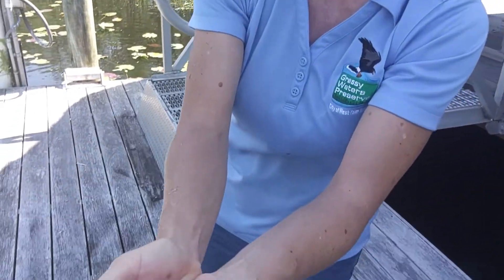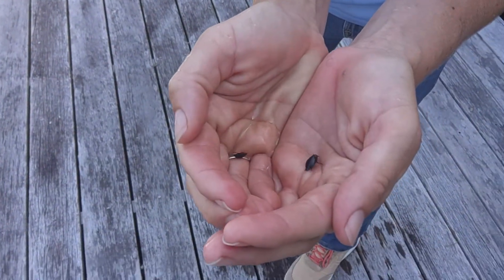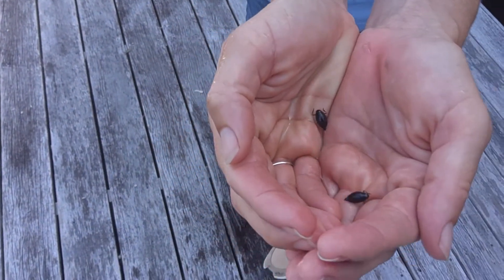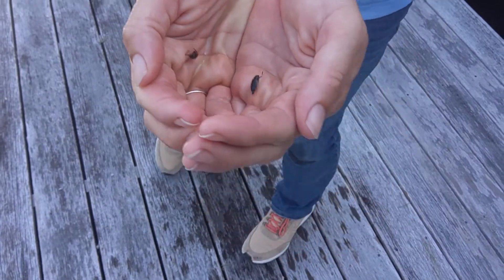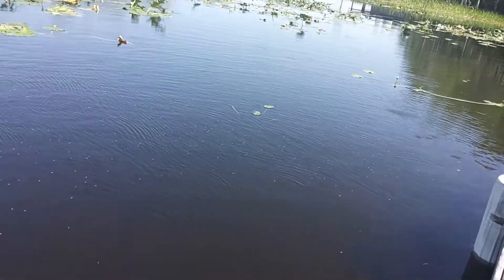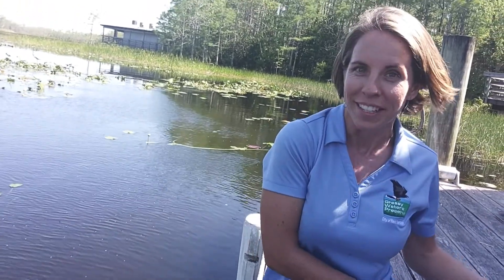Whirligig Beetles in 60 Seconds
Did you know Whirligig Beetles have four eyes?